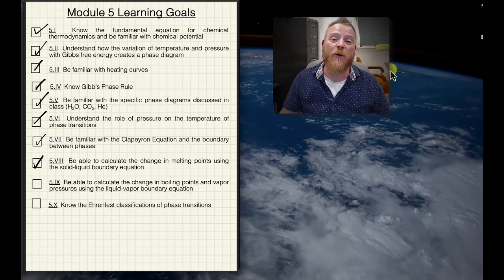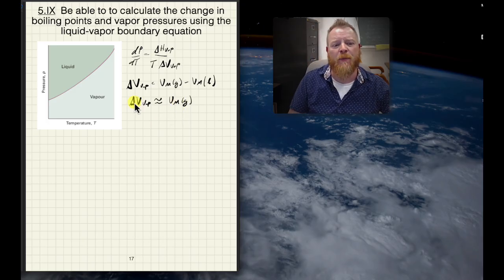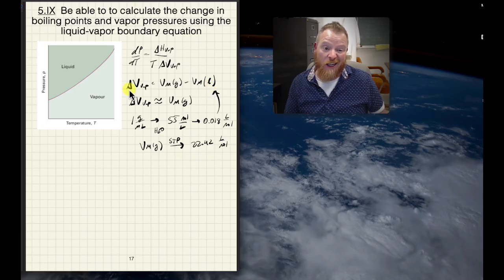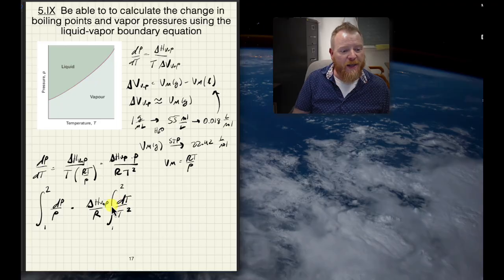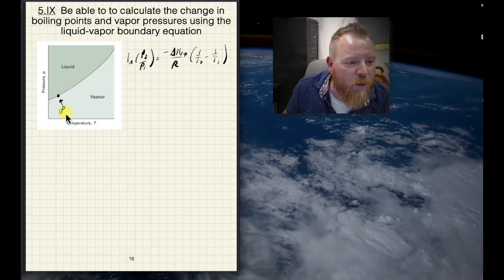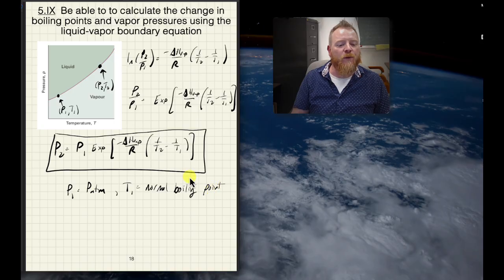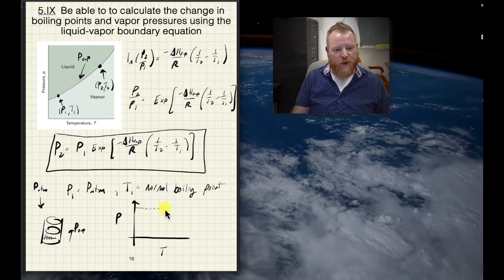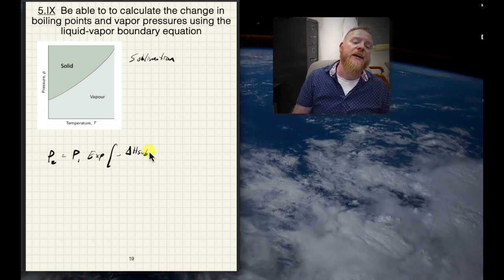CHEM 361 F25 5.IX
Learning Goal:  Be able to calculate the change in boiling points and vapor pressures using the liquid-vapor boundary equation